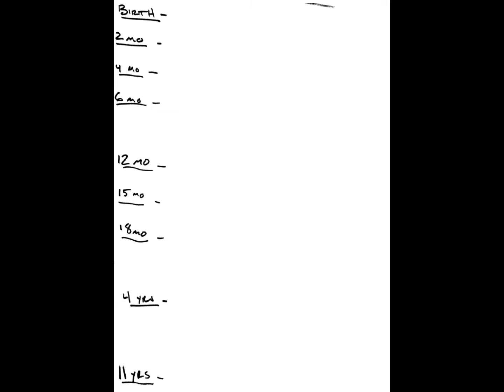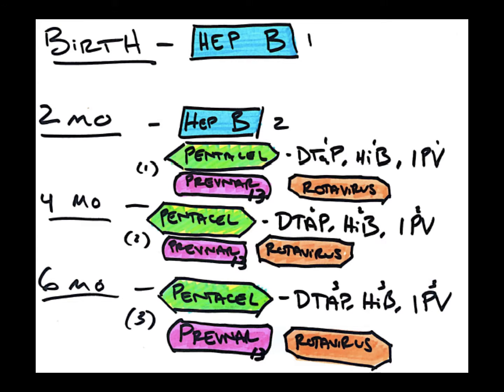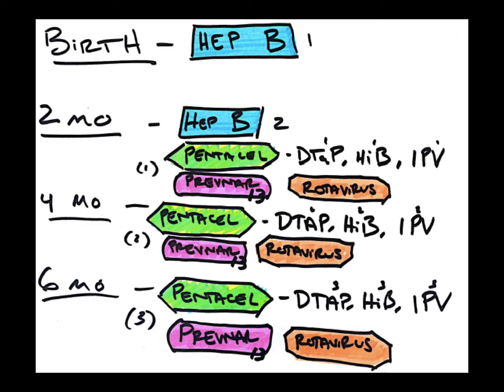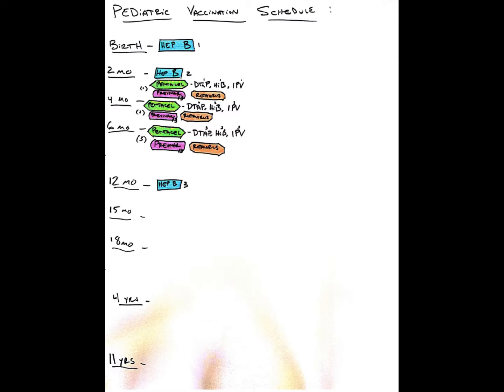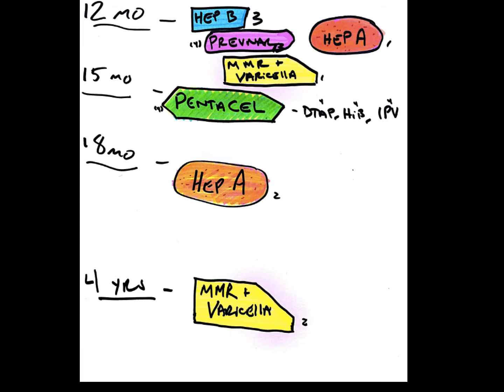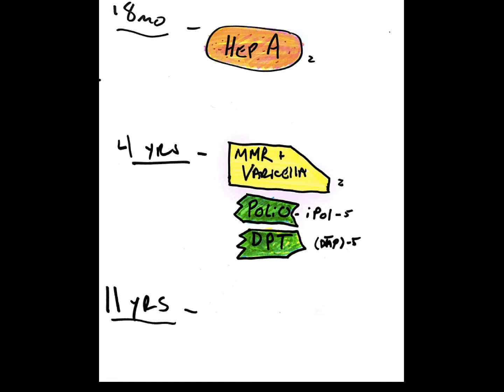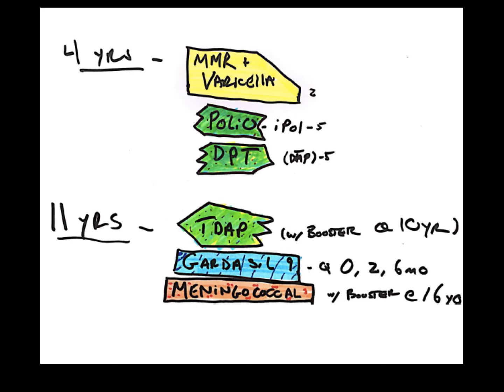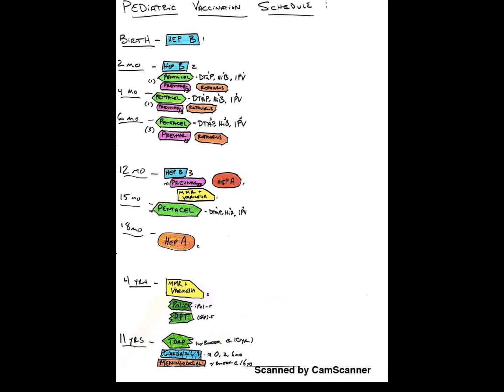The Pediatric Vaccination Schedule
A concise, practical approach to understanding the  innoculation schedule